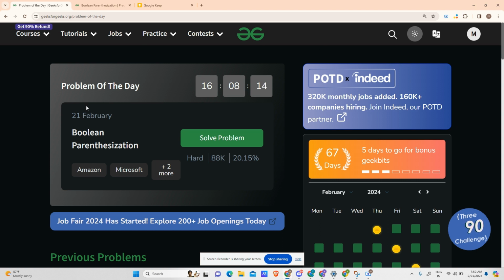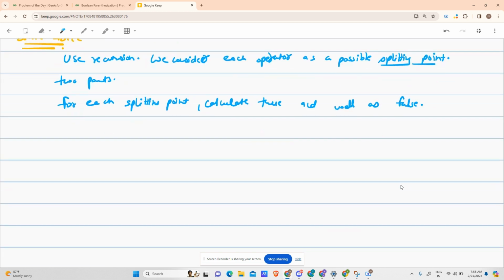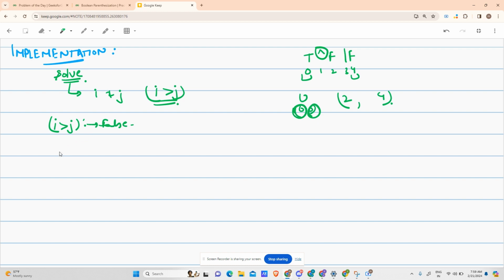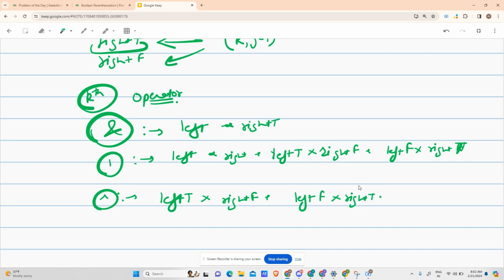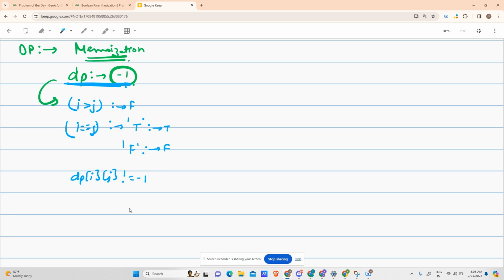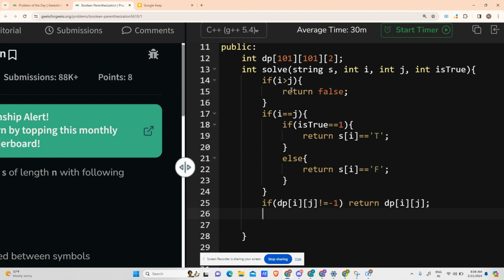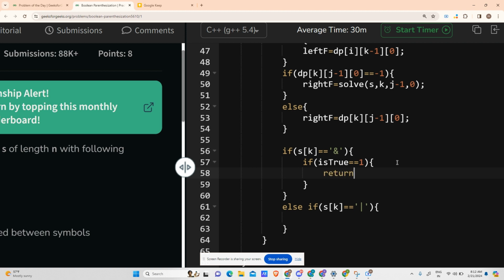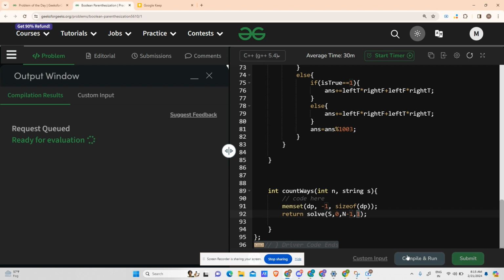#68 | Boolean Parenthesization | gfg potd | 21-02-2024 |Problem Of The Day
🚀 Solving Geeks for Geeks Problem of the Day(POTD) in C++ | Boolean Parenthesization | Intuition Explained🧠

👉 Dive into the world of algorithms with today's GeeksforGeeks Problem of the Day! In this video, we tackle the intriguing problem of solving the tricky problem of 'Boolean Parenthesization' . Join me as we explore the problem statement, break down the approach, and implement a robust solution in C++.